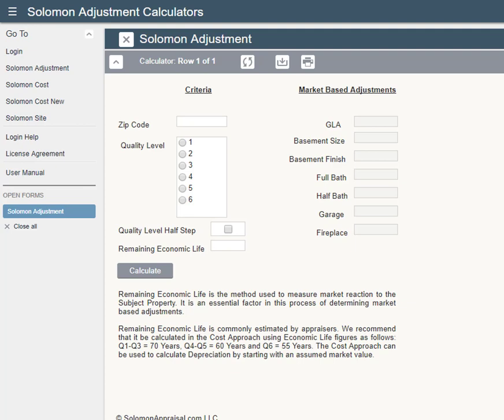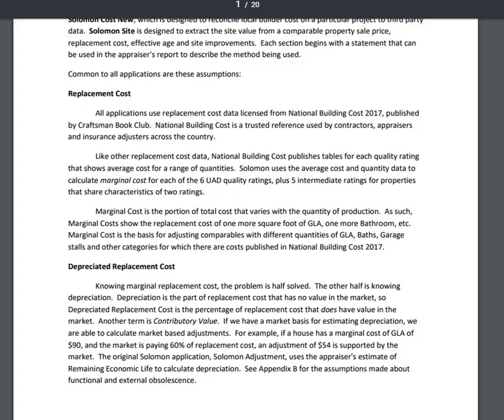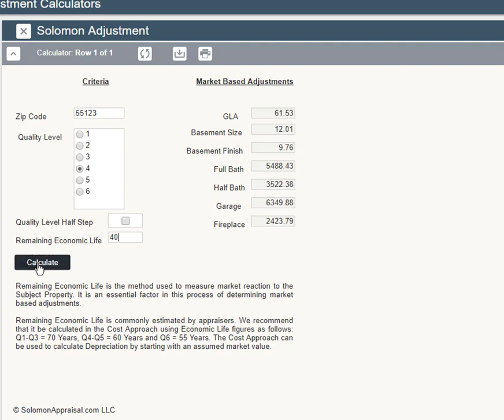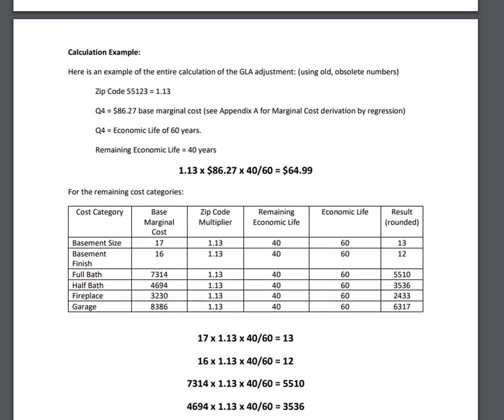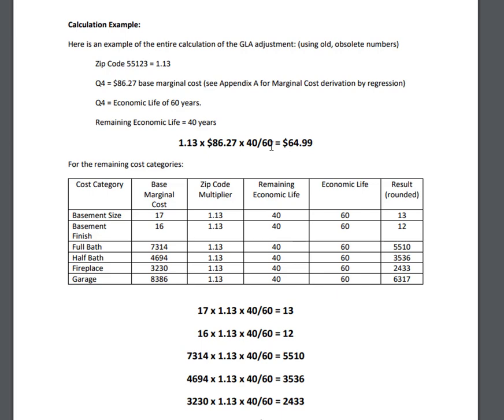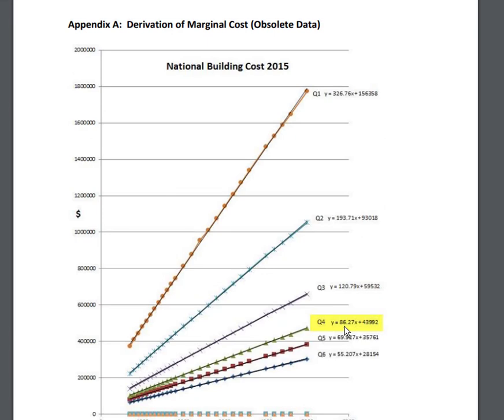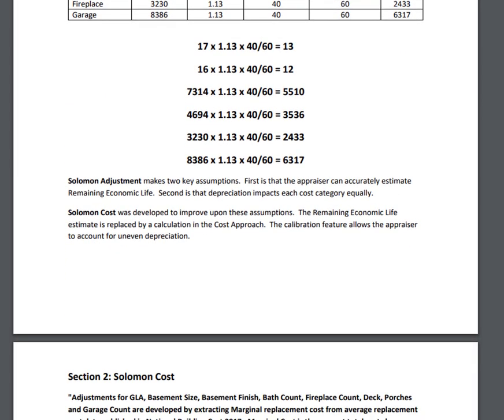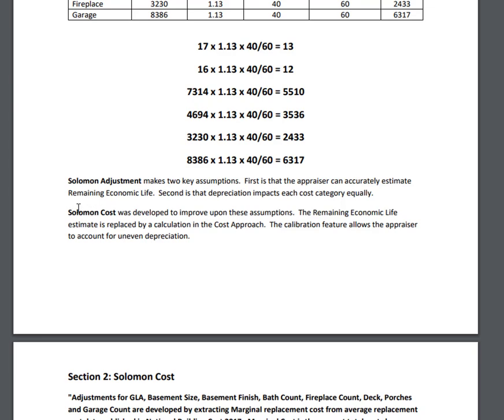Solomon Appraisal Calculators - Part 1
Part 1 of 4    Solomon Appraisal Calculators

Introduction to Depreciated Cost
and Solomon Adjustment